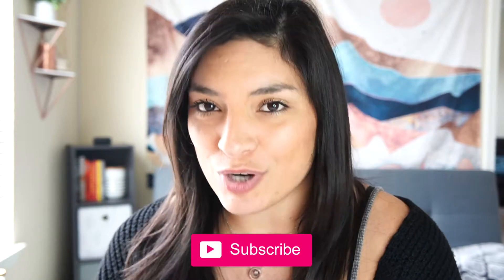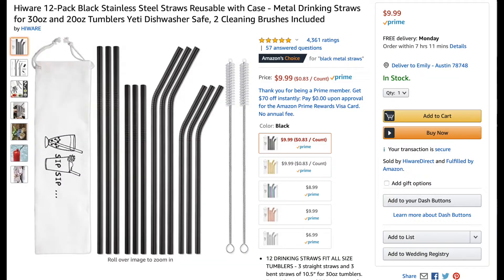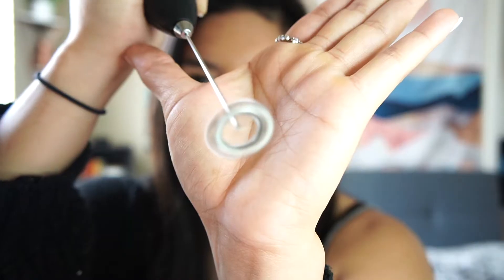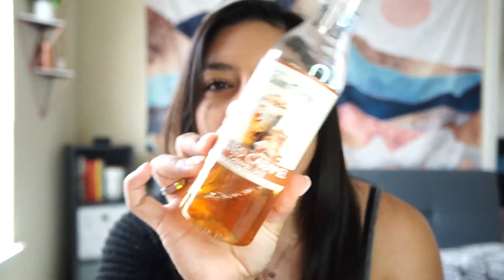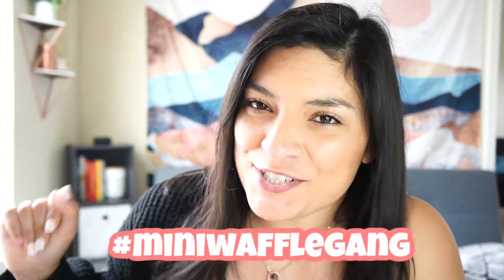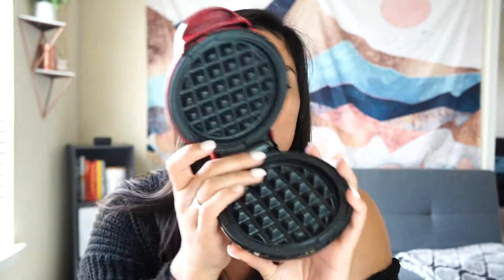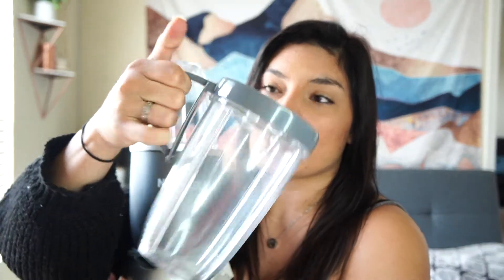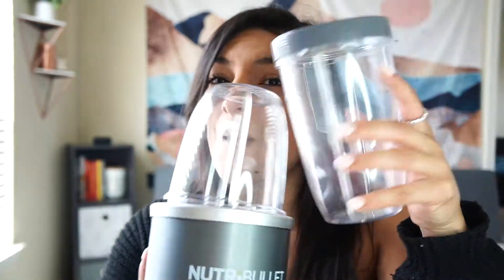Amazon Kitchen Favorites!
ITEMS MENTIONED:
Stainless Steel Straws
Mason Jars
Mason Jar Lids
Coffee Grinder
Coffee Frother
Skinny Syrups
Cold Brew Maker
Mini Waffle Maker

T H E   C O F F E E    B R E A K    P O D

S H O P P I N G   &  I S H H H :
Fré Skincare or use code “Emilylung”